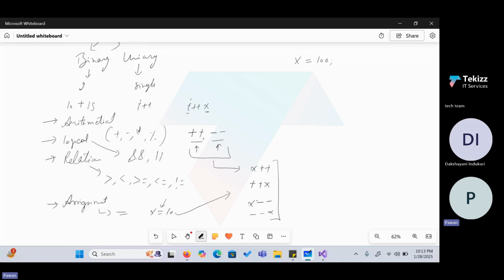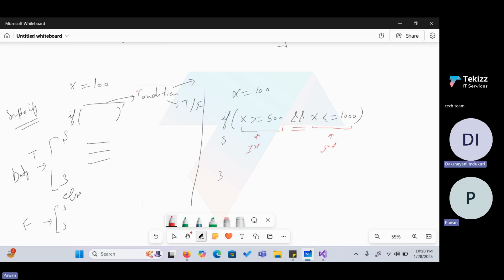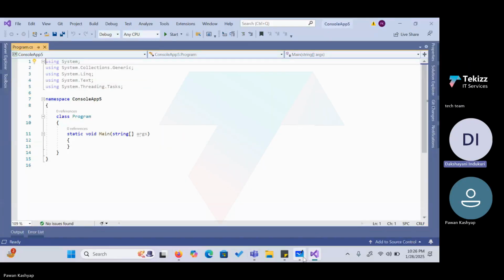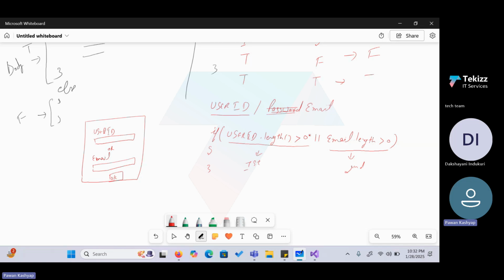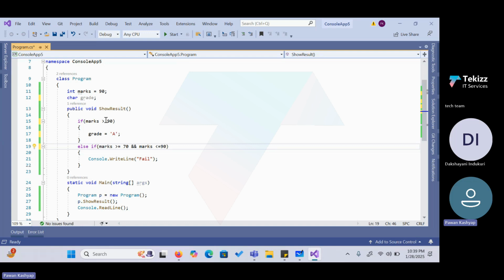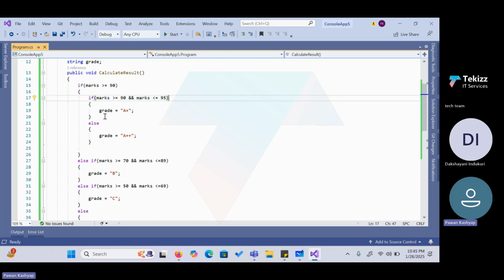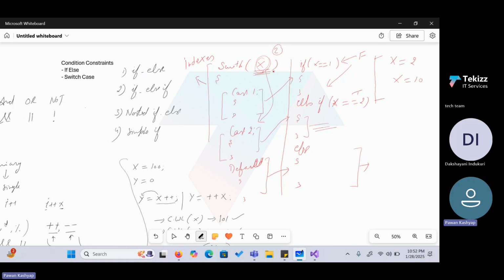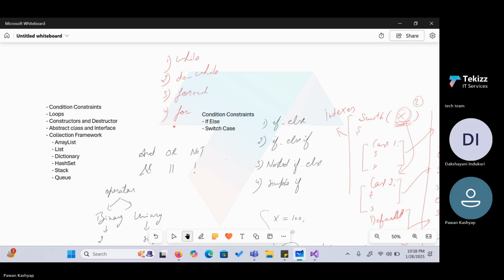.NET Development - Class 3 | Conditional Statements, Loops, and Operators in C#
📌 Topics Covered in This Session:

✅ Introduction to Conditional Statements – Making decisions in business logic
✅ Types of Conditional Statements:

if Statement – Executing a block of code when a condition is true
if-else Statement – Handling both true and false conditions
if-else-if Ladder – Managing multiple conditions efficiently
Nested if Statement – Using conditions within conditions
✅ Switch Case Statement:
How switch case works in C#
Using switch for multiple conditions instead of if-else
Syntax & Examples of Switch Case
Break Statement in Switch Cases
Performance Comparison – Switch Case vs If-Else Ladder
Operators in C#
✅ Introduction to Operators in C# – Performing calculations & comparisons
✅ Types of Operators:

Arithmetic Operators – +, -, *, /, %
Bitwise Operators – Bit-level operations for advanced calculations
Assignment Operators – =, +=, -=, *=, /=
✅ Understanding Unary & Binary Operators
✅ Pre-increment vs Post-increment (++X vs X++)
✅ Practical Examples & Real-World Scenarios
Loops in C#
✅ Introduction to Loops – Executing Code Multiple Times
✅ Types of Loops in C#:

for Loop – Best when the number of iterations is known
while Loop – Executes as long as the condition remains true
do-while Loop – Executes at least once before checking the condition
for-each Loop – Iterating over collections and arrays
✅ Choosing the Right Loop for Your Use Case
✅ Real-Life Examples of Loop Usage in C#
Upcoming Topics:
🔹 Looping Concepts in Detail – Nested Loops & Break Statements
🔹 Object-Oriented Programming (OOPs) – Encapsulation, Abstraction, Inheritance
🔹 Working with Collections – Lists, Dictionaries, Queues & Stacks
🔹 Building Real-World Applications with .NET & C#